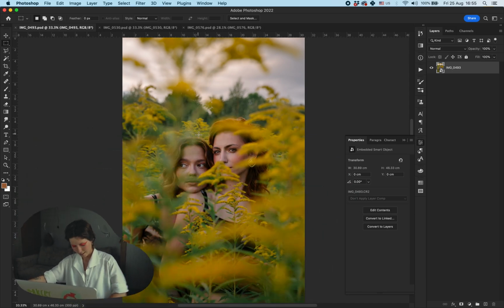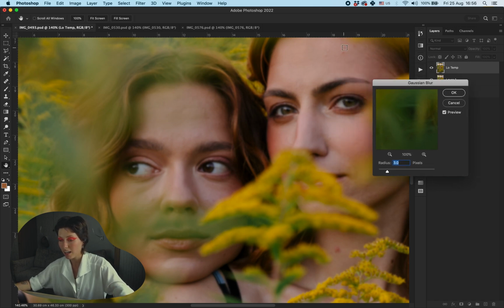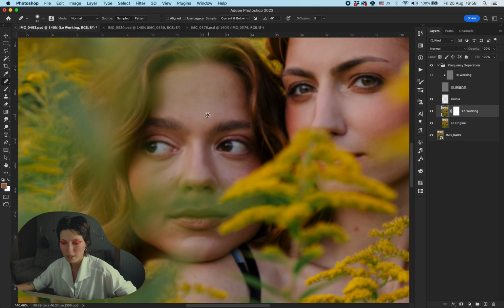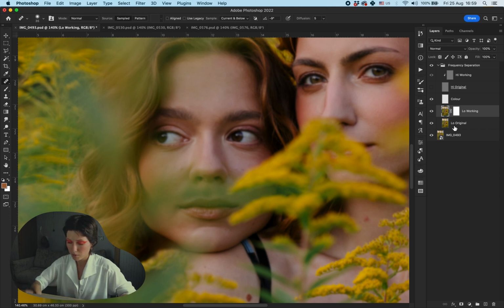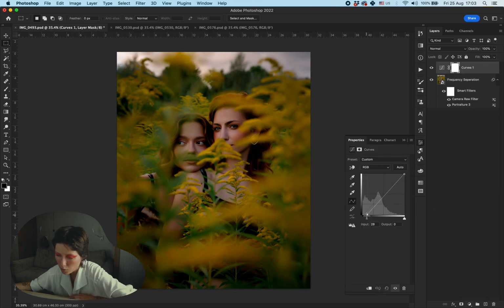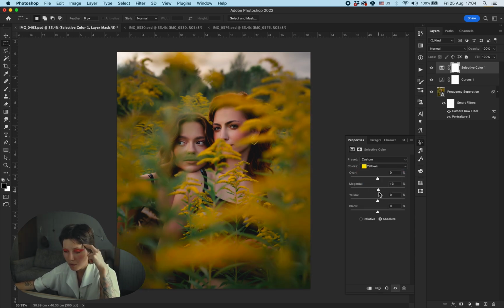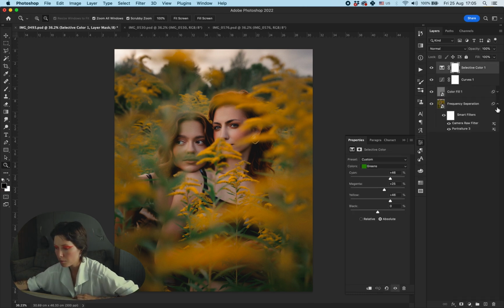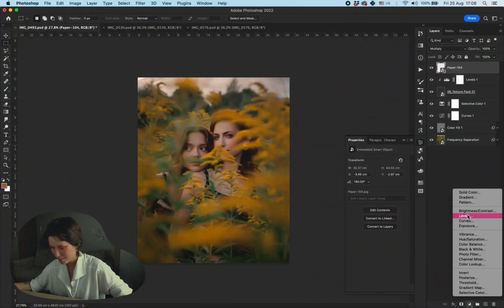Retouching Fashion Images: My Editing Process in Photoshop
In this video, I will be retouching and colour correcting fashion images, as well as talking about recent & random life moments. I used the Portraiture 3 plug-in and the frequency separation technique to retouch. I continue to colour using my favourite adjustment layers and, of course, textures.

Ready to improve your Photoshop skills and add a touch of magic to your edits? Picture this: a fun & educational, one-on-one, 60-minute Zoom session, crafted just for you.